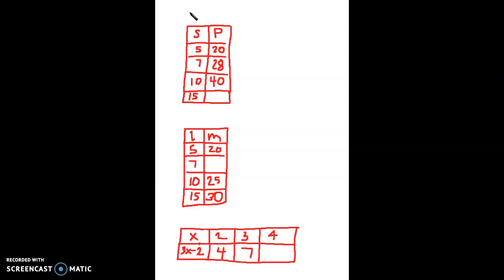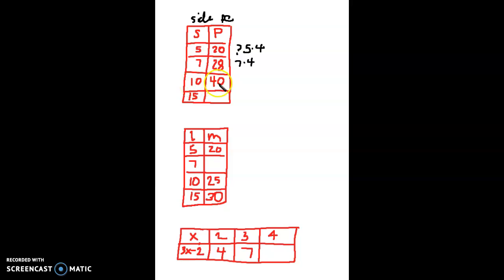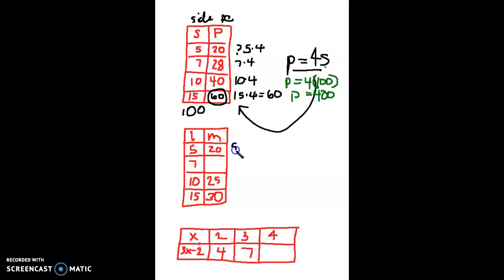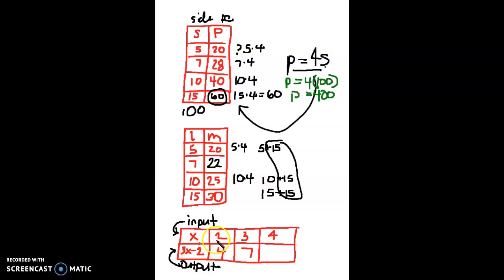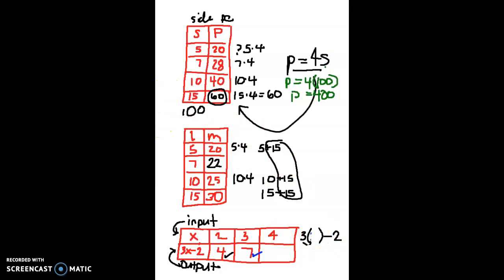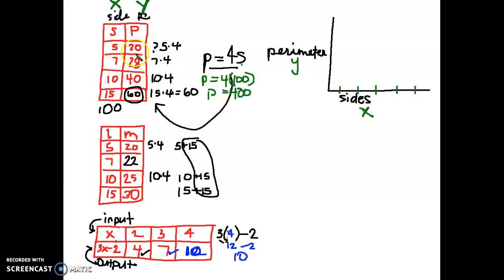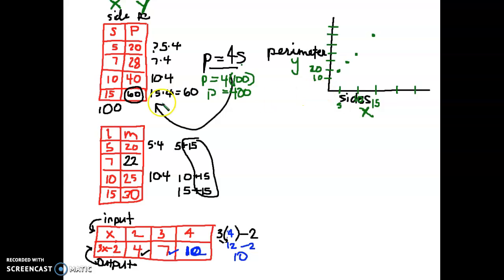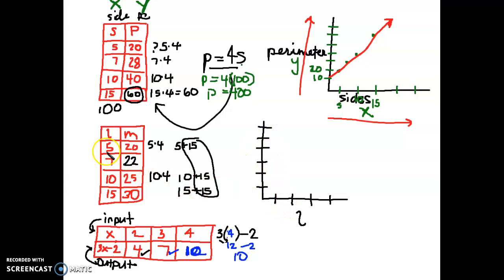GVI Lesson 96: Functions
Saxon 7/6 Lesson 96